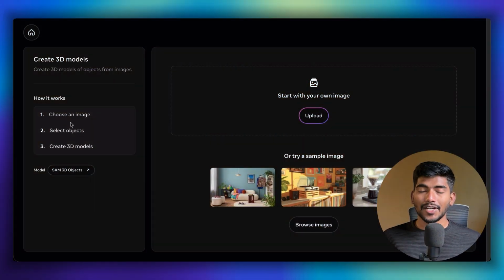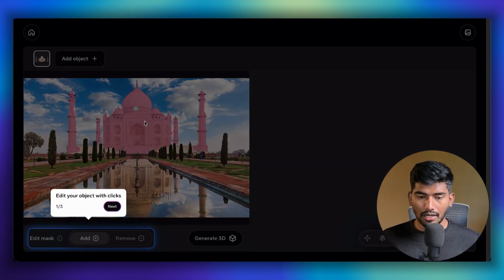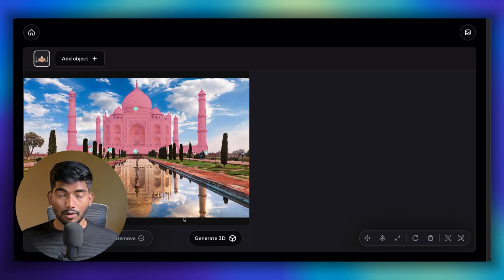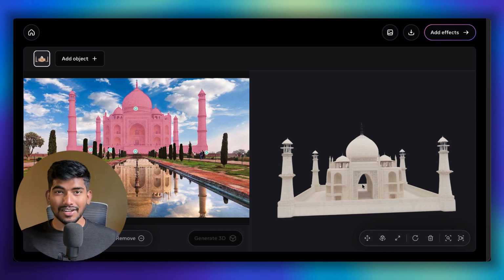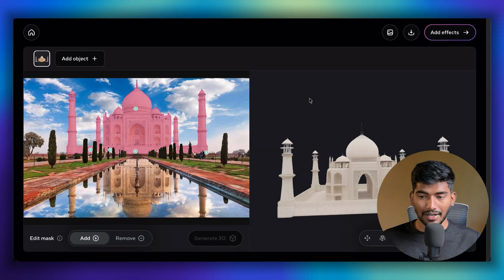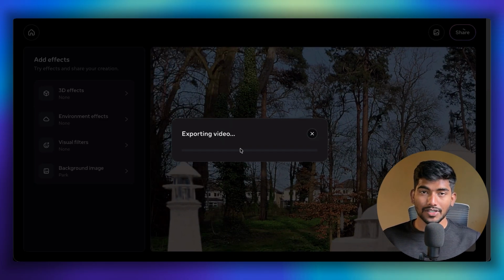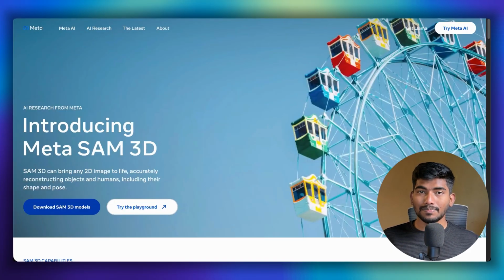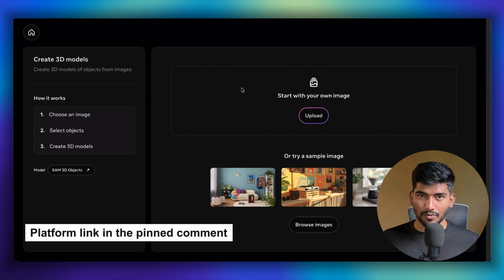Free AI tool that converts an image to 3D model (in seconds)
Turn any 2D image into a 3D model for FREE using AI!

In this video, I’ll show you how to convert normal photos into realistic 3D models using SAM 3D – no 3D skills, no paid software, and no complex setup required.

This is perfect for 3D artists, animators, game developers, product designers, AR/VR creators, YouTubers, and anyone curious about AI 3D tools.

This tool literally saves hours of manual 3D modeling and turns a single image into a usable 3D object in minutes. Truly game-changing 🚀

Timestamps

How to Use SAM 3D: Free Image to 3D Model AI Tutorial
Looking for the best free AI 3D model generator? Learn how to use Meta's SAM 3D to turn photos into 3D models in seconds. We cover everything from the basic SAM 3D setup to exporting your 3D meshes.
Whether you are a game developer or just curious about AI 3D modeling, this tool changes the game for 3D reconstruction.
Transform your images into 3D models in seconds with this free AI tool, Meta SAM 3D. Say goodbye to traditional 3D modeling and hello to quick and easy conversions!

Turn ANY Image Into a 3D Model in 3 seconds (Free AI Tool)
How to Turn 2D Image to 3D Models for free using AI